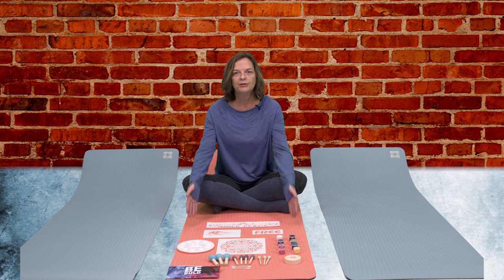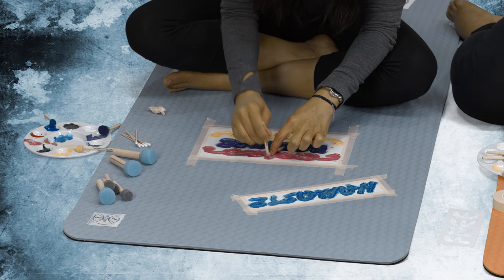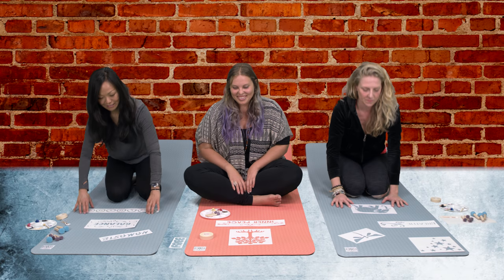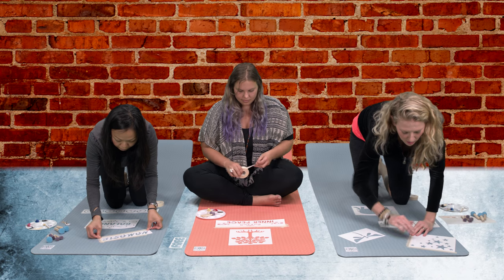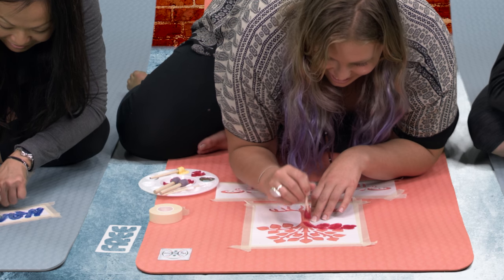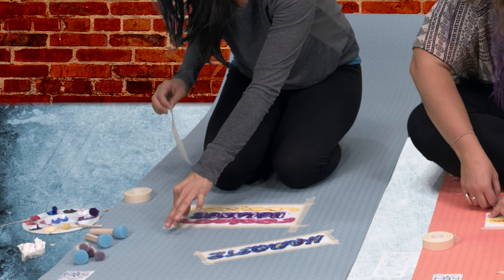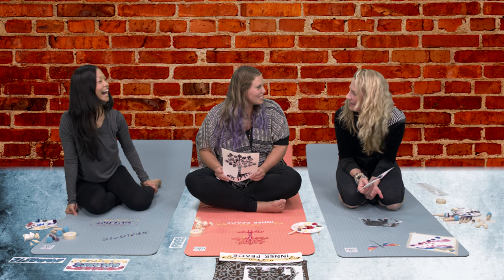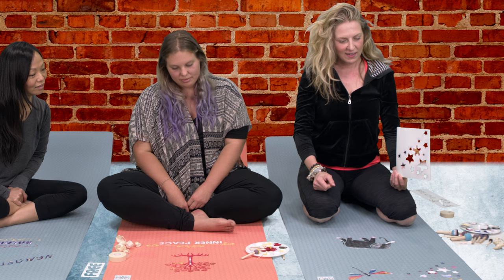My Mandala Creative Yoga Mat Instructional Video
An instructional video for the My Mandala Creative Yoga Mat. A unique yoga mat that you can customize to fit your personality with paint and stencils.